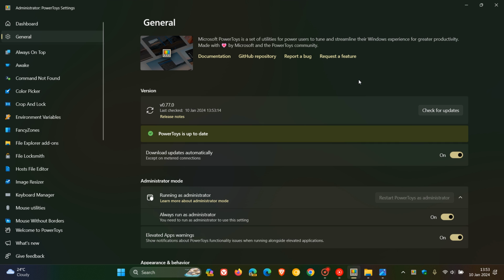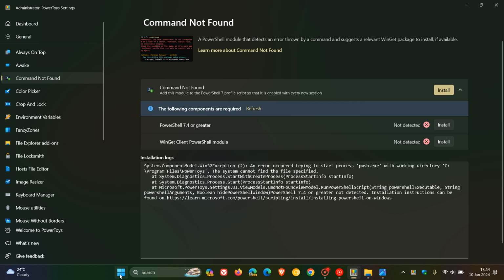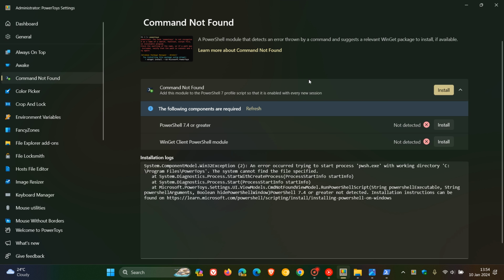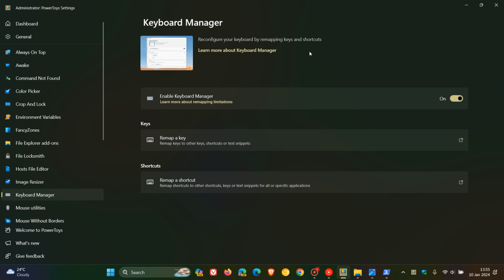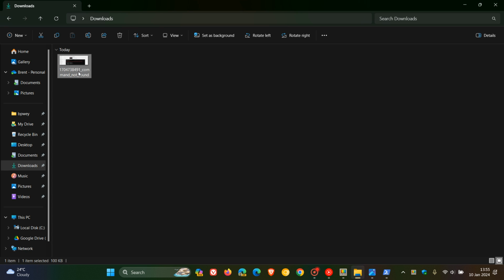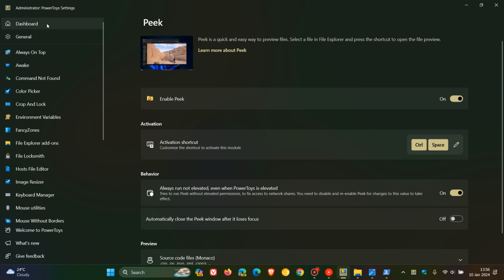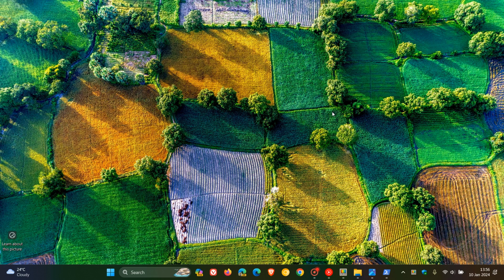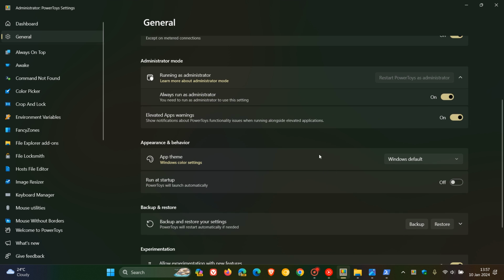Microsoft PowerToys 0.77 Released with New Command Not Found, Improvements and Bug Fixes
This latest release adds a new utility, "Command Not Found," that detects an error thrown by a command and suggests a relevant WinGet package to install, if available It also improves stability and includes numerous bug fixes.